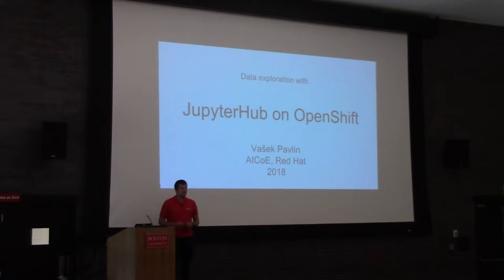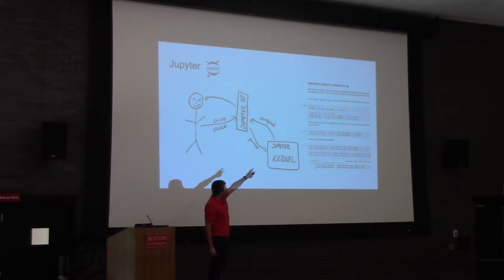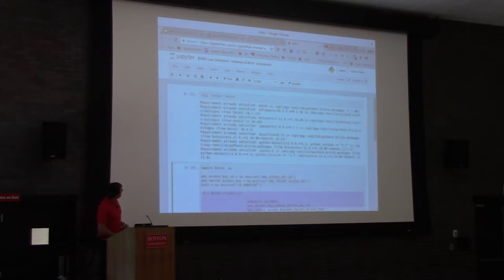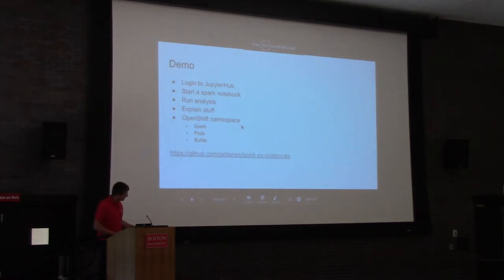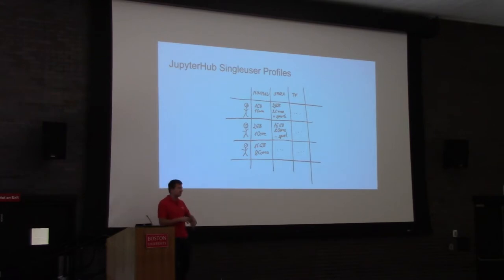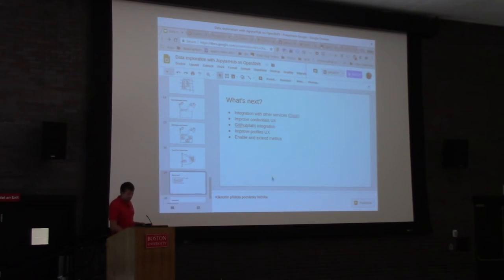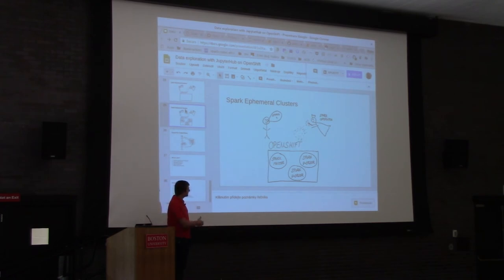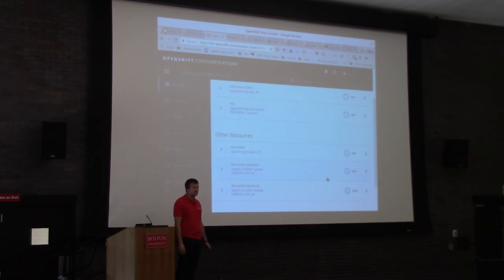Data Exploration with JupyterHub on OpenShift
Jupyter Notebooks are very popular among people from Python beginners to Data Scientist. They allow for easy experimentation with Python code and fast iteration on the problem. We decided to provide a service called JupyterHub to our team. This service allows anyone to develop and execute Jupyter Notebooks remotely. We run our JupyterHub on OpenShift, use Ceph as a storage and use plugins to integrate with other services.

In this talk, we will walk through our deployment and use cases. If all goes well, you should have all the information to run your own JupyterHub when you leave.